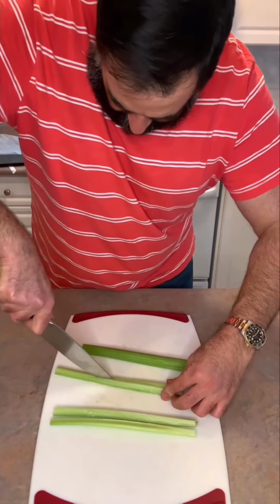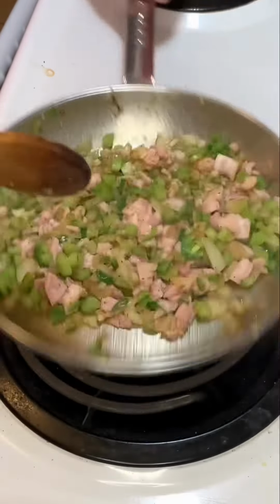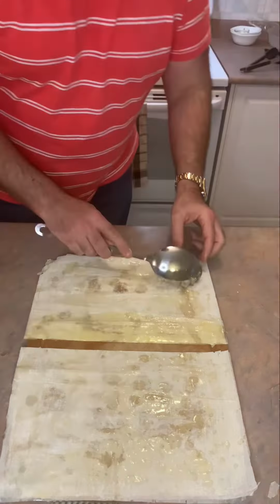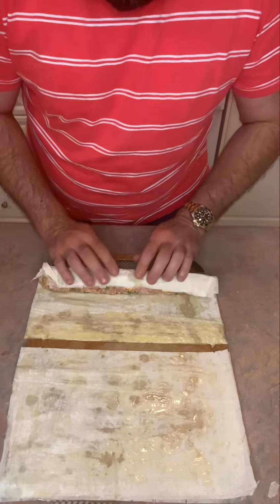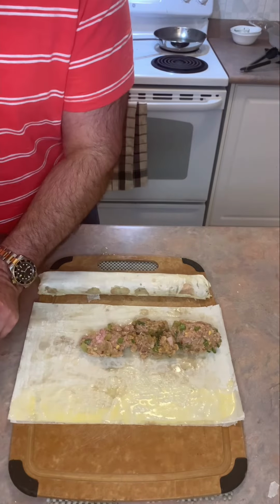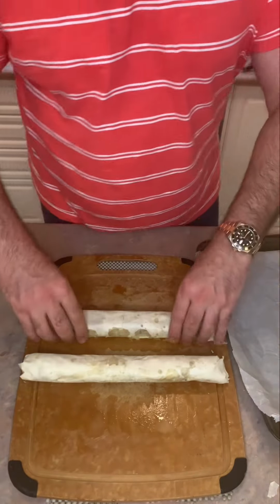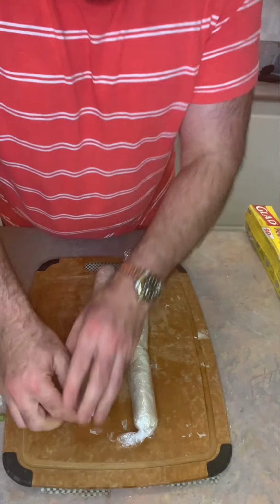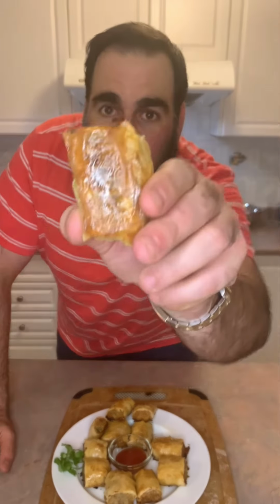How to make Sausage Rolls Recipe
Follow along and learn how to make sausage rolls

In this YouTube feature video, I have an easy recipe on how to make sausage rolls

The sausage rolls are packed tight and make appetizers or snacks and they have a lot of spice